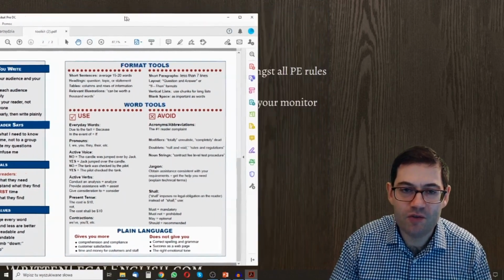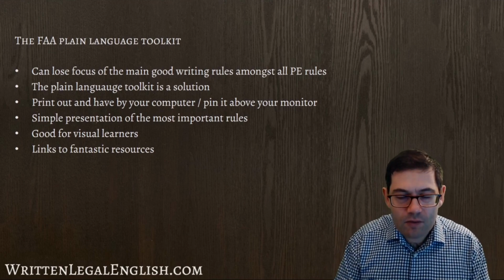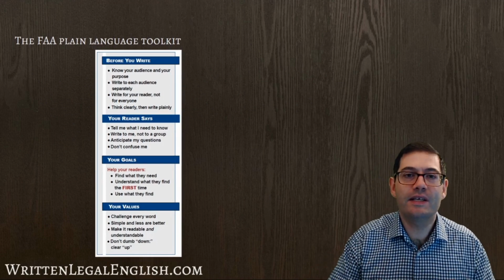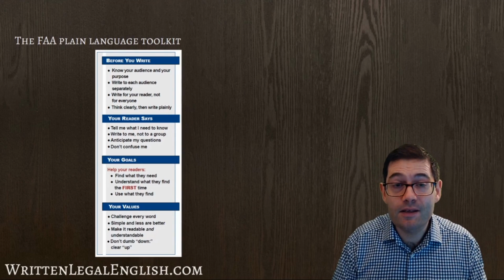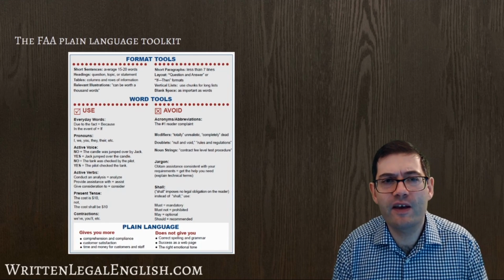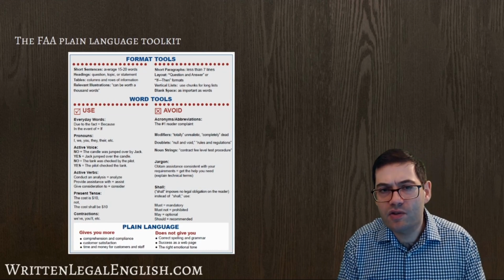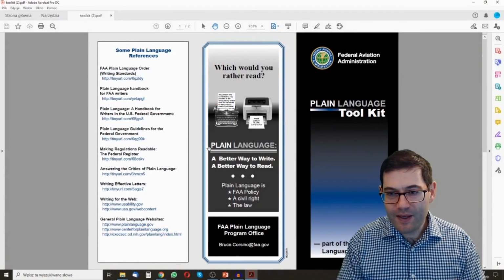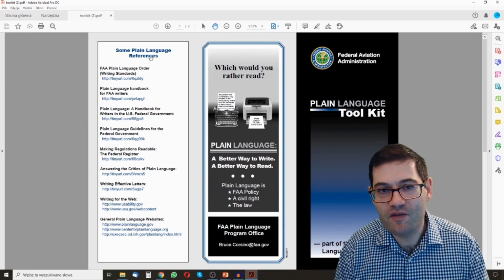Excellent plain English resource - the FAA Plain Language Toolkit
In this video, I talk about the FAA Plain language Toolkit. The toolkit is an excellent resource with so much information packed into two pages of A4. It is an excellent visual reminder of the main principles of plain language.
Print it out, stick it next to your monitor or on your desk - somewhere where you can constantly see it and refer to it.

Note: I watched this video back and I am a bit waffly - apologies for talking too much :)